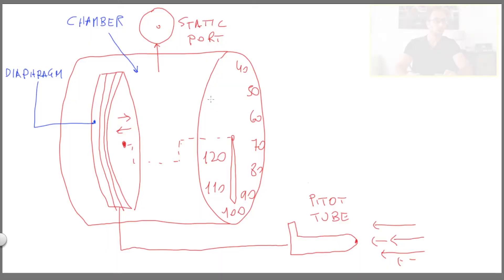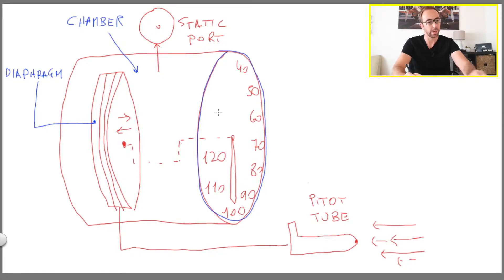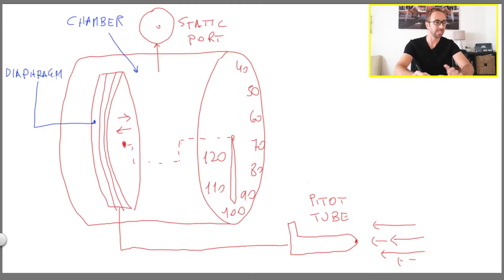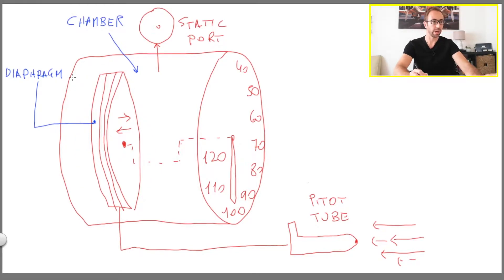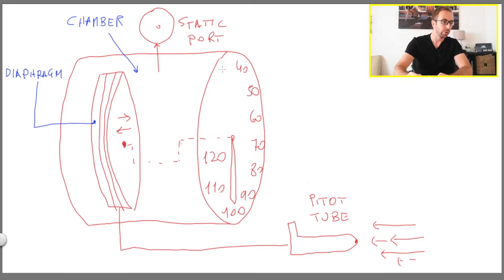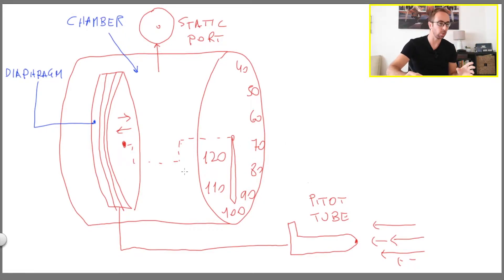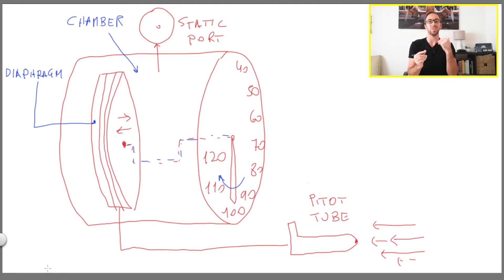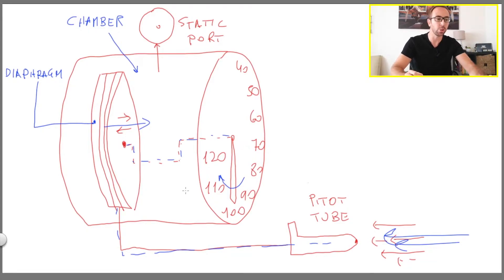Airspeed Indicator (ASI): [What it is, how does it work and how to deal with a pitot malfunction].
Today we are going to talk about the AIRSPEED INDICATOR (ASI).

The ASI is the instrument that provides you with the indicated airspeed.

Normally this indicated airspeed is expressed in knots, however, you can find some airspeed indicator in Kilometers per hour or statute miles per hour.

A simple Airspeed indicator has a diaphragm and a chamber.

The diaphragm is connected to the pitot tube and the chamber is connected to the static port.
If you increase your speed more air will go into the pitot tube increasing the pressure, thus the diaphragm will expand making the indicator needle to move.

The static port is important in order to equalize the pressure inside the chamber so that the diaphragm expands or contracts correctly.

This is critical to understand because if you are flying at high altitudes the pressure and the density inside the diaphragm will be low regardless of your speed, and if the chamber has the mean sea level pressure, for example, it will be very difficult for the diaphragm to expand.

Maintaining the outside pressure inside the chamber is very important in order to have an accurate airspeed indicator.

If you have an unreliable airspeed you need to know what pitch and power you need in order to stay within your flight envelope.